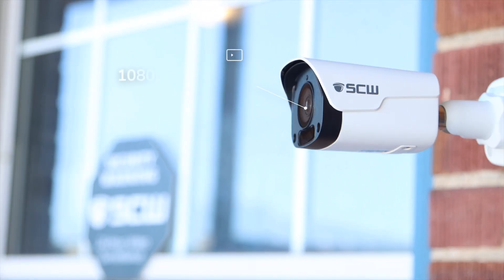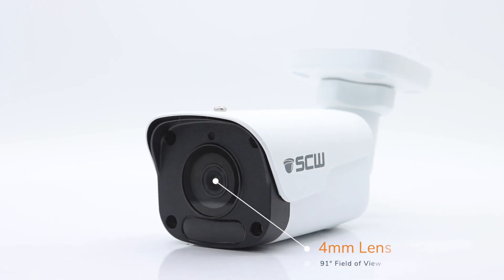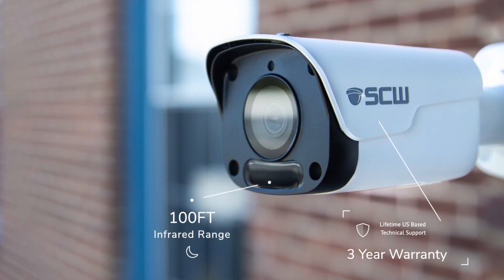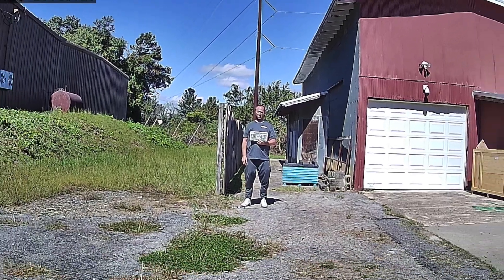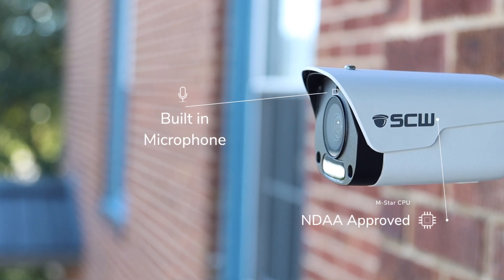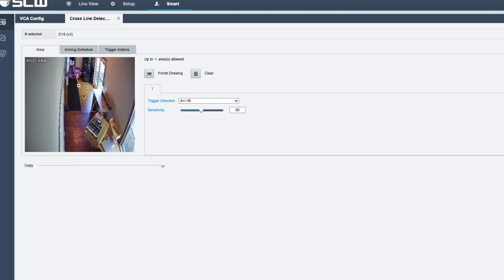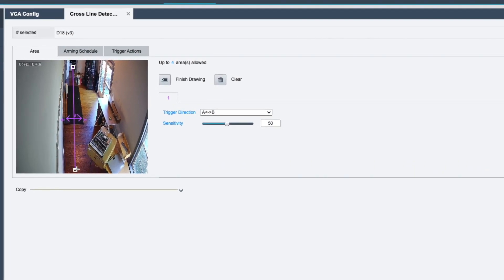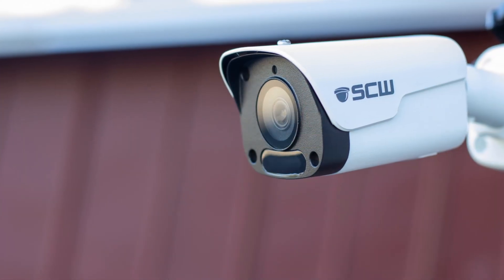Warrior 2.0 v3 Overview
James gives you a quick look at the Warrior 8.0 v3.   This fixed lens bullet camera is loaded with new features like a built in microphone, true WDR, and line crossing!

Stick around to the end for example footage, showing daytime with a mic test, IR night mode.